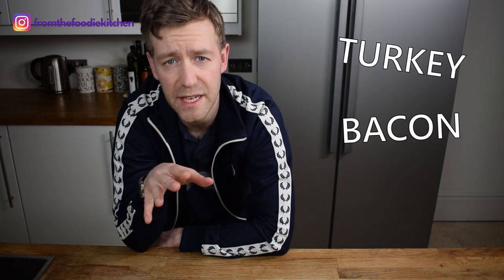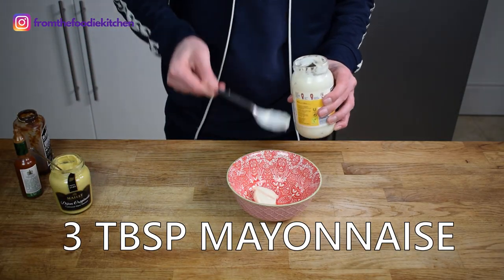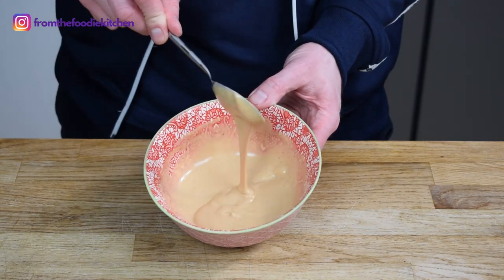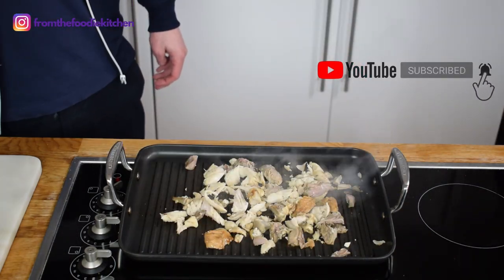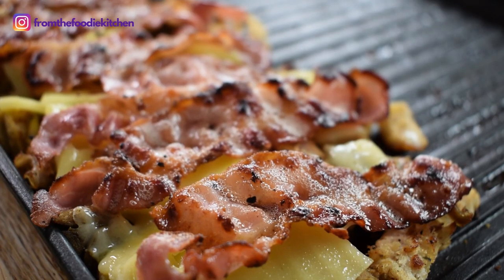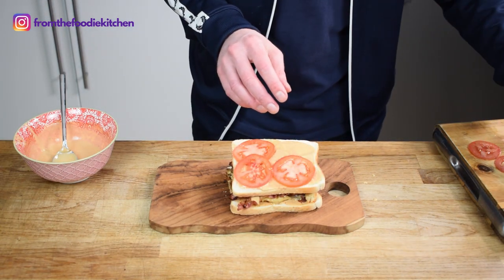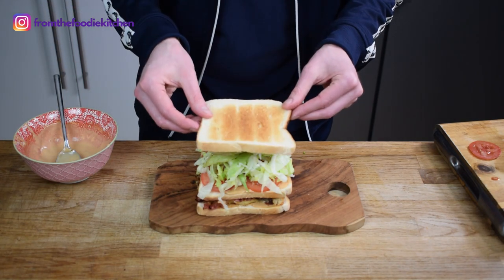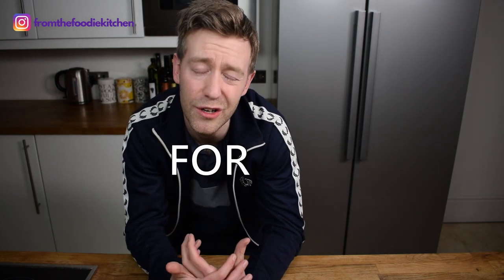How to Make a Classic Club Sandwich | My Take on a Turkey Club!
This is my epic club sandwich, the most amazing combination of turkey, cheese and bacon; what an absolute delight! I've also made on own ranch sauce which is the perfect sauce with this sandwich. Enjoy!

Ingredients-
Ranch Sauce
➤ 3 tbsp mayonnaise
➤ 1 tpsp Dijon mustard
➤ 2 tpsp BBQ sauce
➤ ½ tsp tabasco sauce
➤ 1 tpsp ketchup

➤ 450g pre cooked turkey meat
➤ A pinch of cayenne pepper
➤ 6 rashers of pancetta
➤ 150g cheddar cheese
➤ 3 slices of lightly toasted bread
➤ 1 large tomato, thinly sliced
➤ 30g iceberg lettuce

☕ Why not support me as a content creator by buying a a coffee

My Useful Kitchen Gear
🍞 Dough Scraper Cutter
🍴 Small Peeling Knife
🔪 Awesome Chef Knife
🥤Food Blender
🥘 Cast Iron Griddle
🍳 A Heavy-Duty Griddle
🪓 Wood Cutting Board

Equipment I Use To Create My Content
💻One Decent Computer

Please consider helping my channel by purchasing through the above affiliate links, it does not cost you anything more and by clicking on the links, you will actively support the channel!

How I Made Christmas Dinner in under Two Hours | Tips & Hacks for a Quick Christmas Dinner!

ABOUT ME
I'm Dom of The Foodie Kitchen Review, I'm really passionate about FOOD and get a BUZZ about sharing authentic, premium quality products that I know and LOVE; so check them out. My goal with this channel is to share my ever expanding food DISCOVERIES and simple, but tasty recipes that you can cook in your kitchen.
If you liked this video, please give me a thumbs up as well!